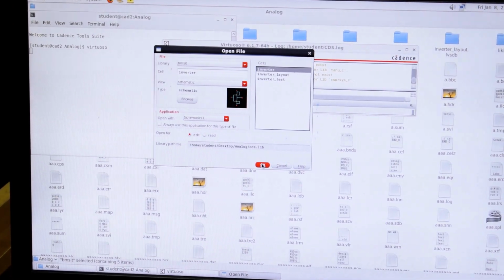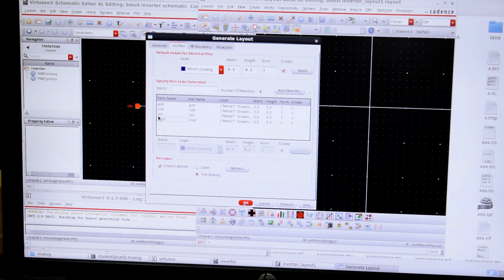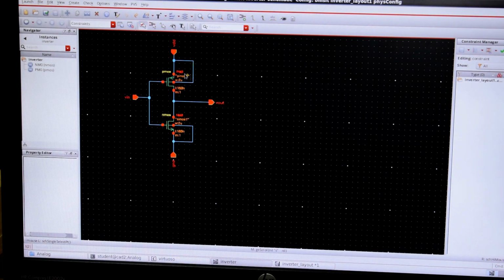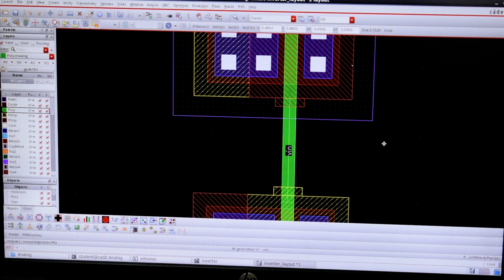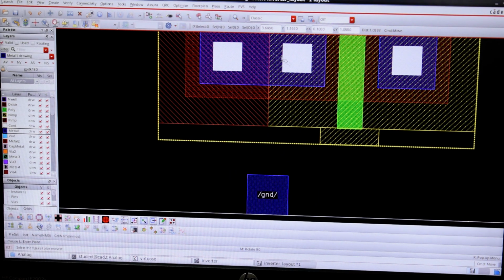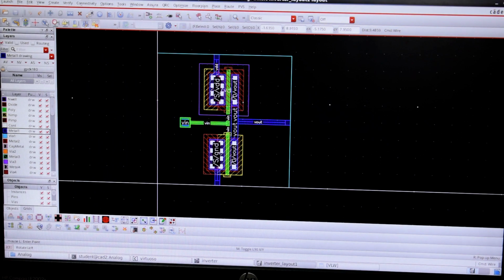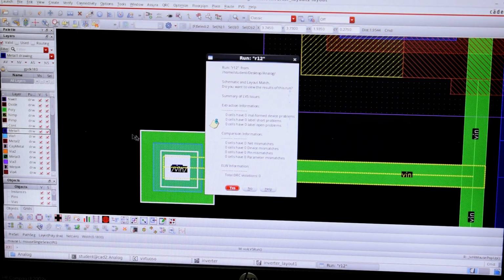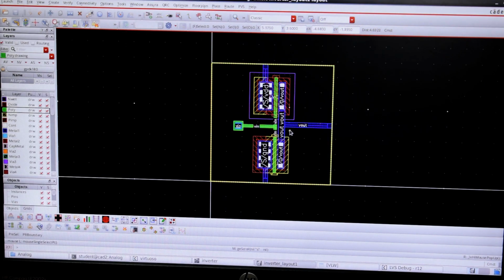INVERTER LAYOUT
CADENCE VIRTUOSO LAYOUT STEPS